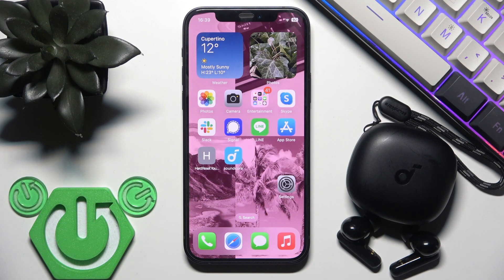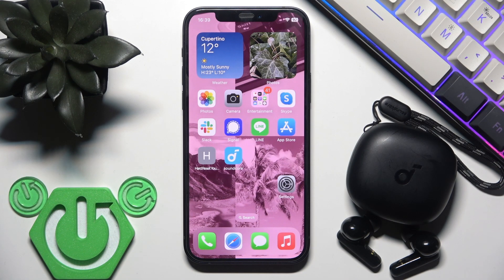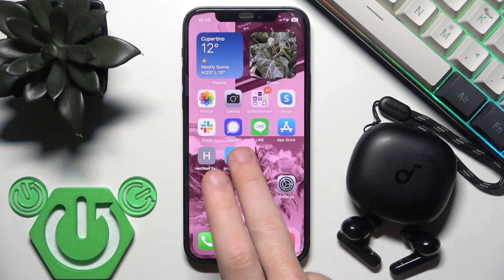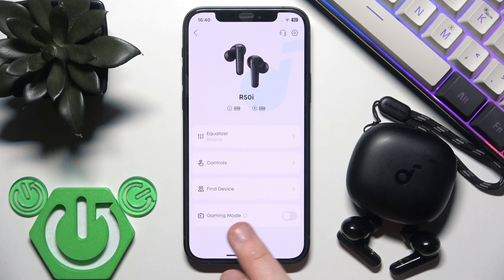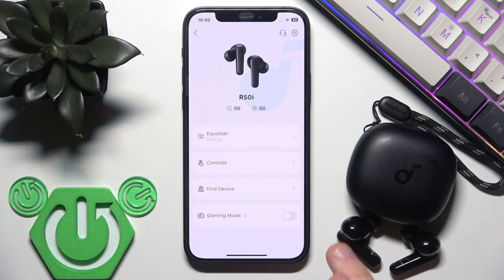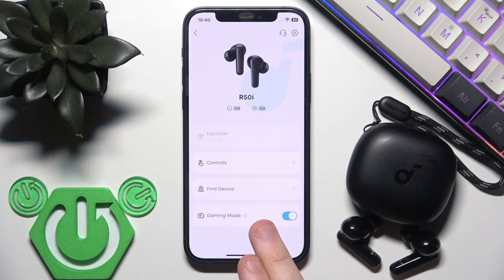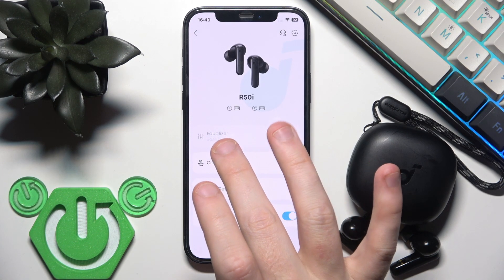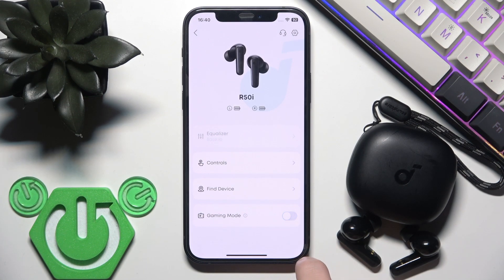SOUNDCORE R50i – How to Enable Game Mode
If you want to reduce audio delay while gaming with your SOUNDCORE R50i earbuds, enabling Game Mode is a great option. In this video, we show you step-by-step how to turn on Game Mode using the Soundcore app. You’ll learn where to find the Game Mode setting, how to activate it with the slider, and what to expect when it’s enabled. Please note that enabling Game Mode on the SOUNDCORE R50i may cause connection instability and will automatically disable the equalizer feature. This guide will help you get the best gaming experience with your SOUNDCORE R50i wireless earbuds.

How to enable Game Mode on SOUNDCORE R50i earbuds?
How to use the Soundcore app to turn on Game Mode for SOUNDCORE R50i?
Does enabling Game Mode on SOUNDCORE R50i affect the equalizer?

0:00 Introduction
0:06 Open Soundcore app and select SOUNDCORE R50i
0:18 Locate Game Mode setting
0:30 Enable Game Mode with the slider
0:42 Important notes about connection and equalizer
0:58 How to disable Game Mode
1:05 Outro